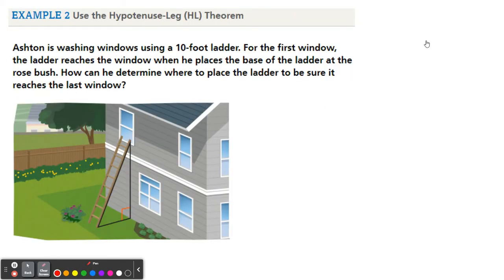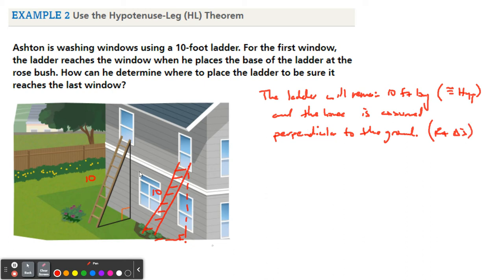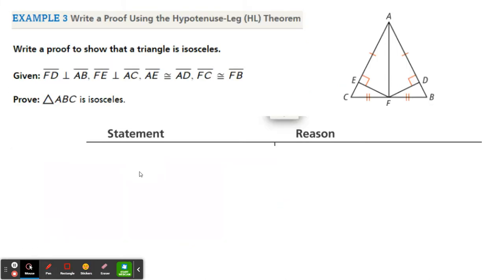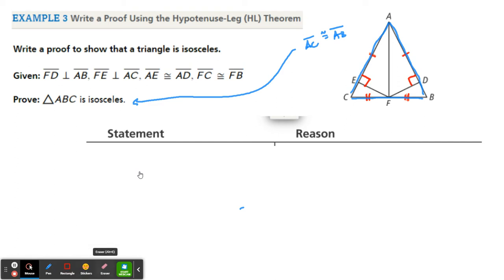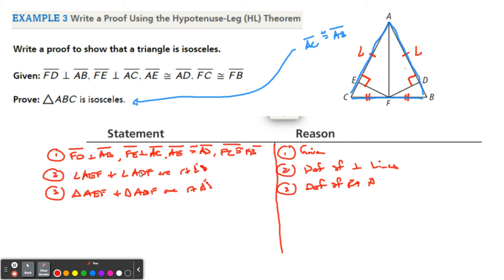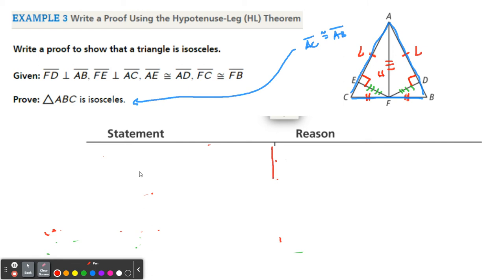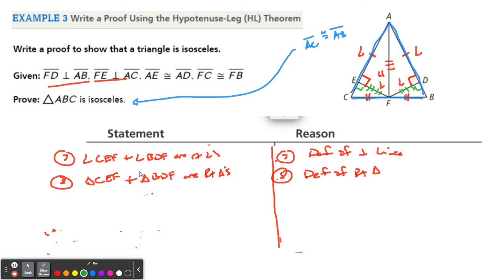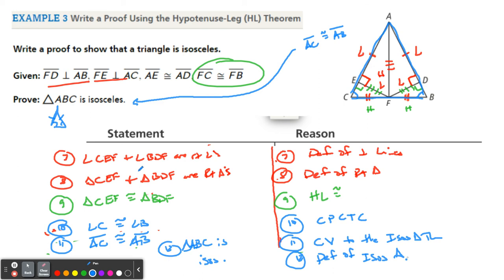geo 4-5 right triangle congruence #2